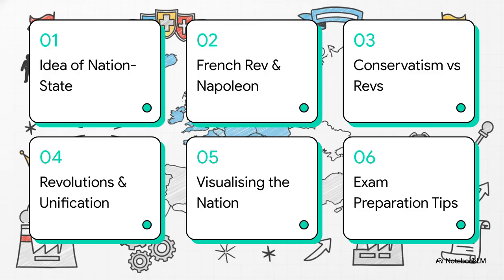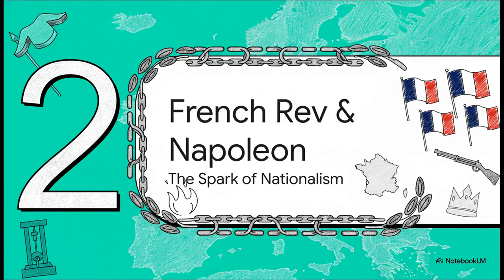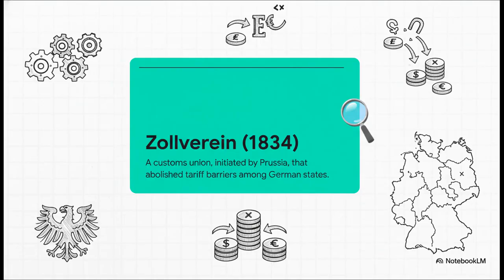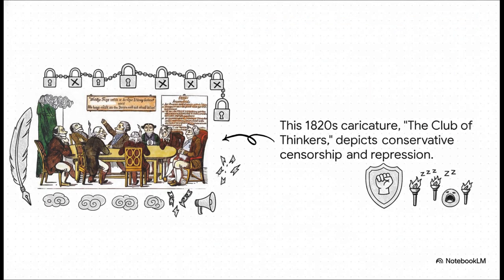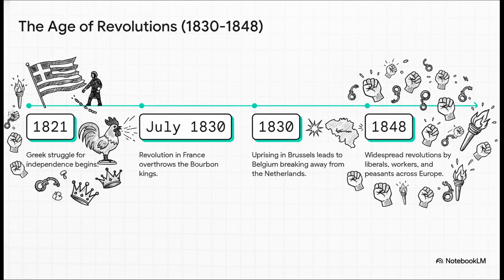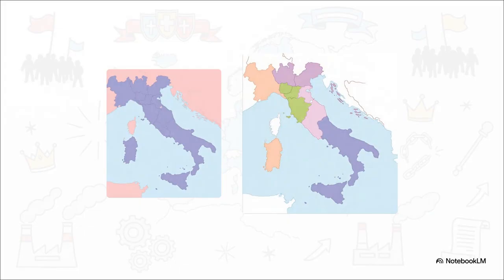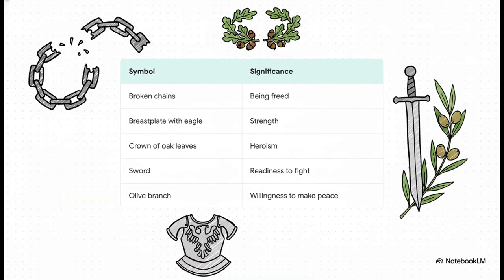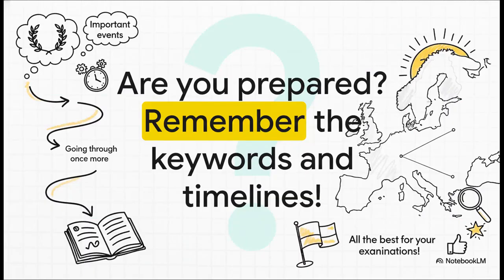Class X - History - The Rise of Nationalism in Europe - 12. Revision: Rise of Nationalism in Europe